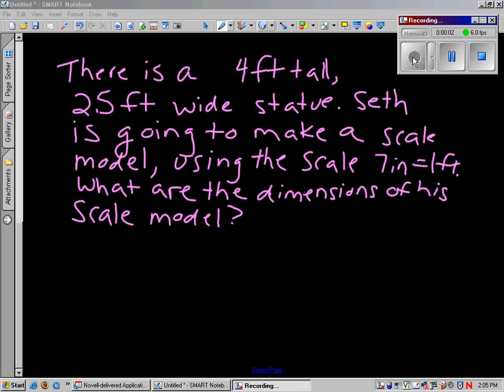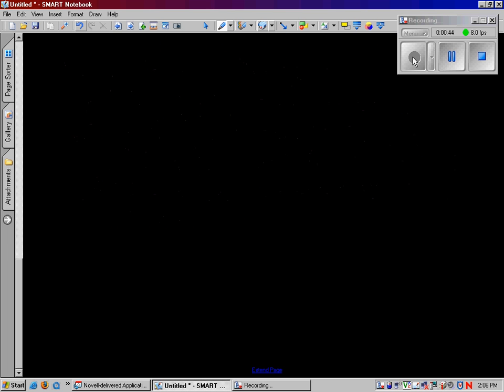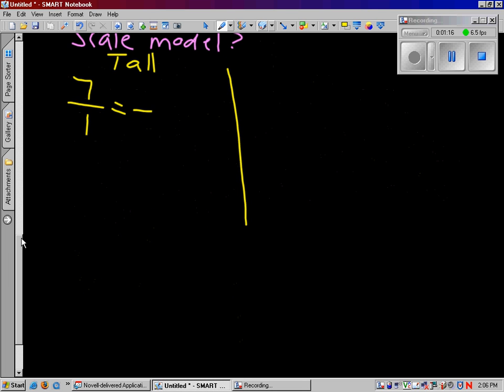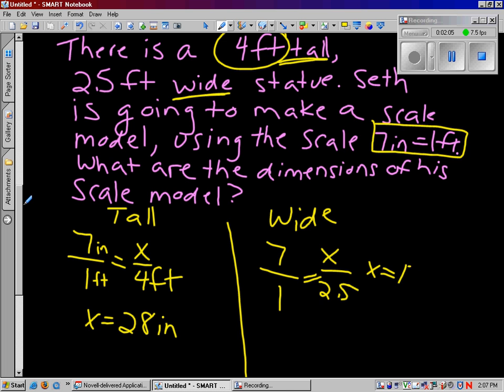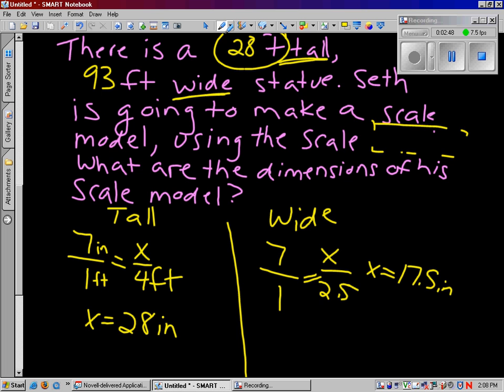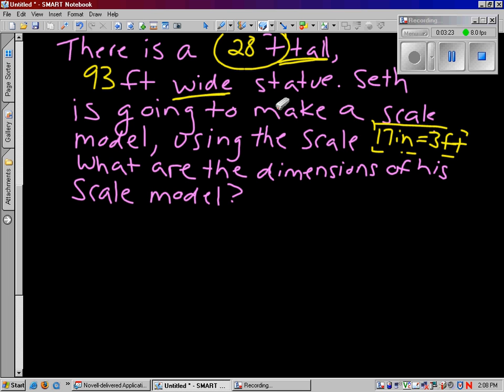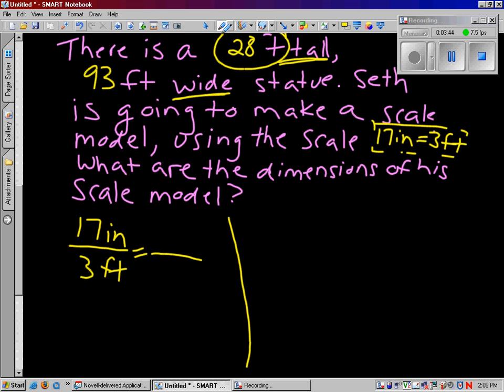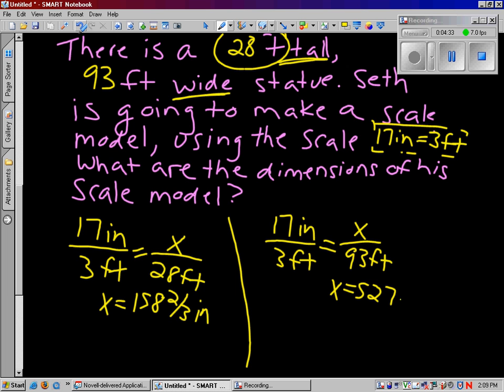proportions4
4th of proportions